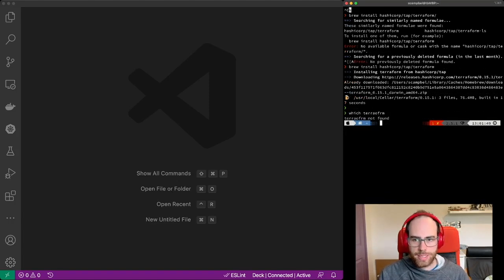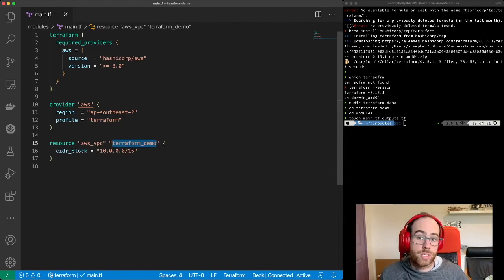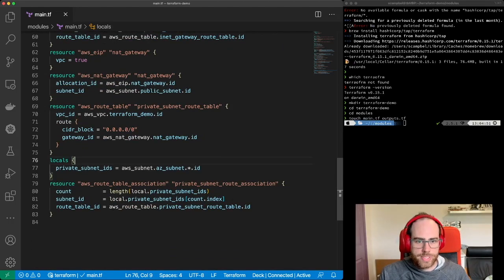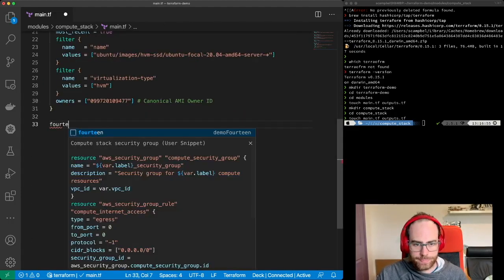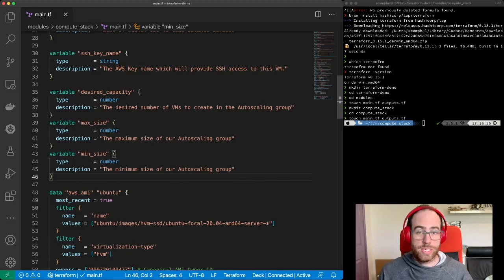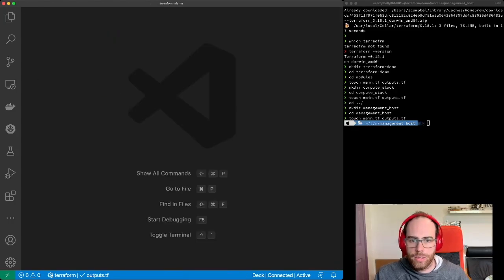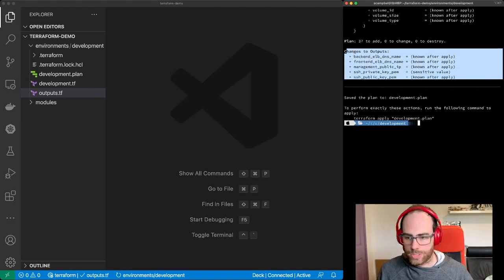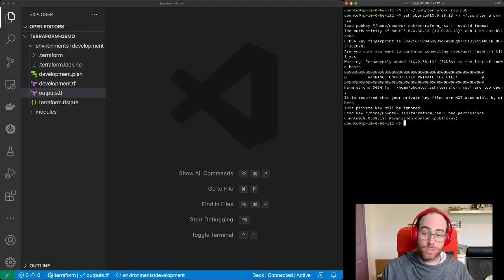Fig Tech Talks - Introduction to Terraform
Let's take a look at an awesome Infrastructure as Code tool Hashicorp's Terraform

NOTE: I know there is a stuff up where I don't notice an SSH key permissions error at the end of the video, I promise the code works though if you try it out yourself :D.